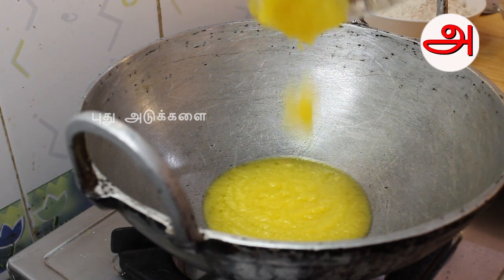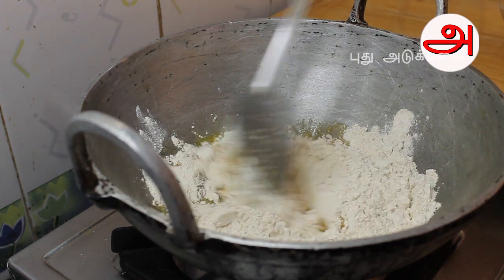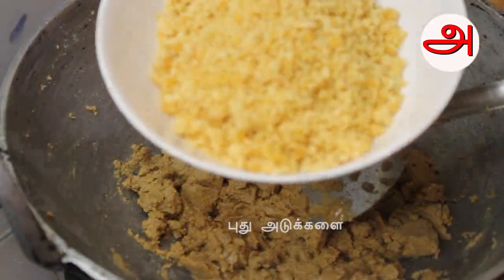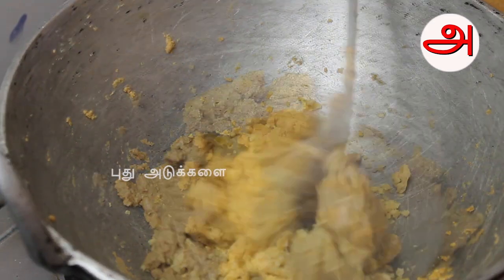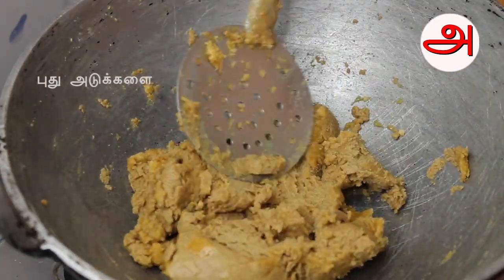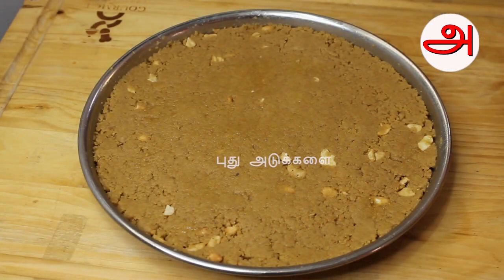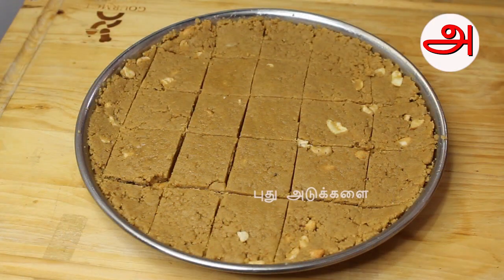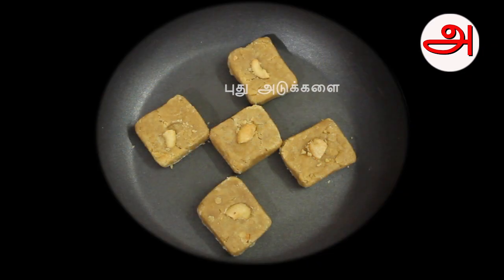குர் பாப்டி செய்வது எப்படி | Gur Papdi | How to | Puthu Adukkalai